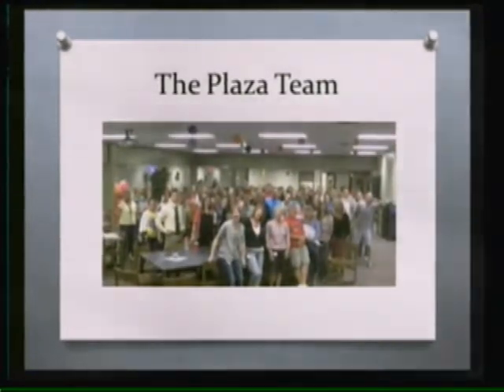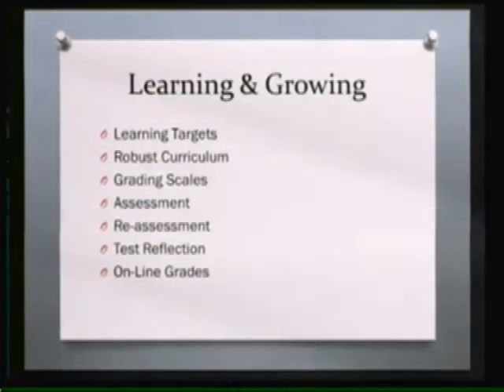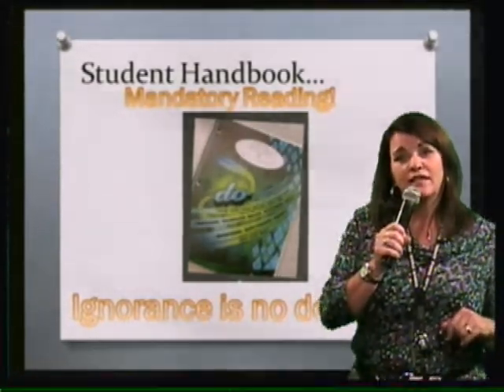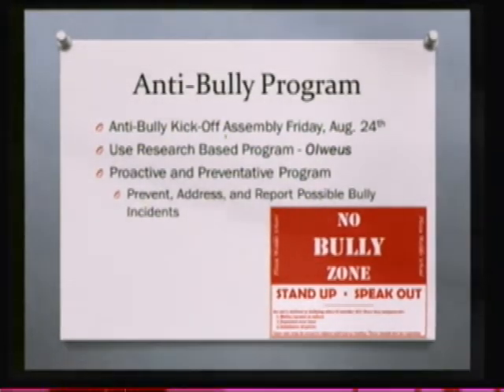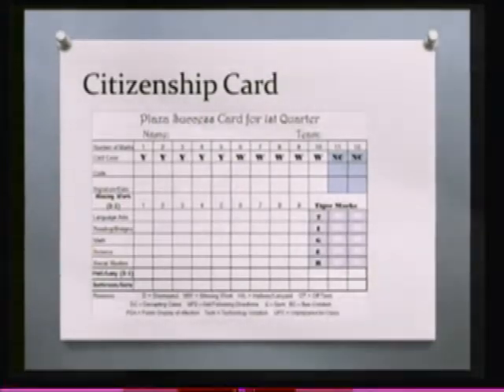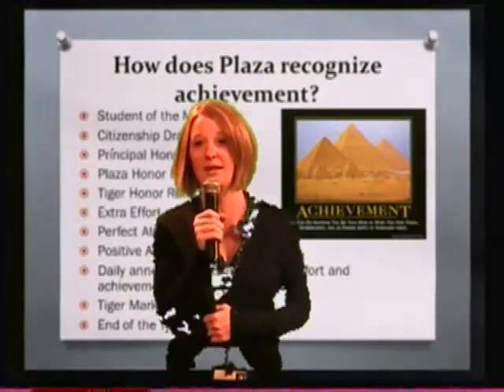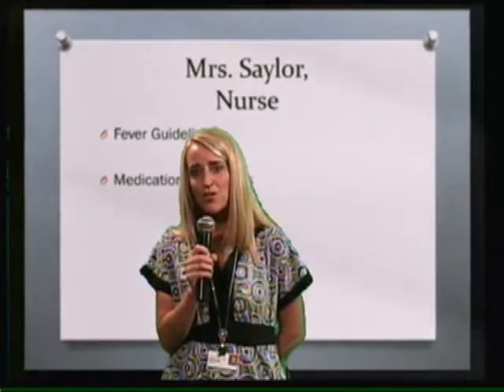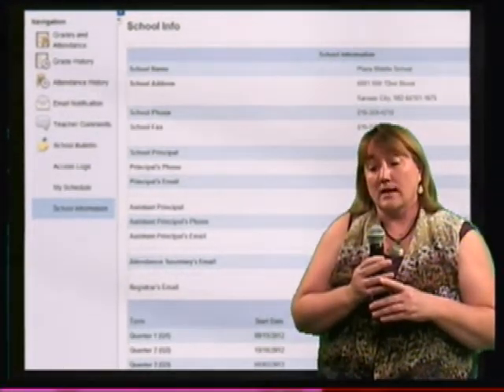Plaza Middle School Parent Orientation 2012 2013 real